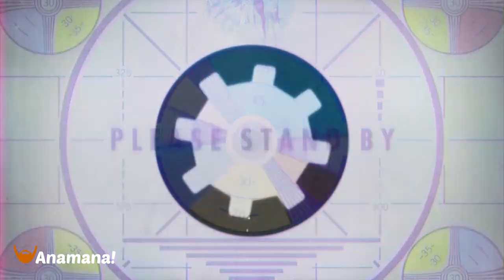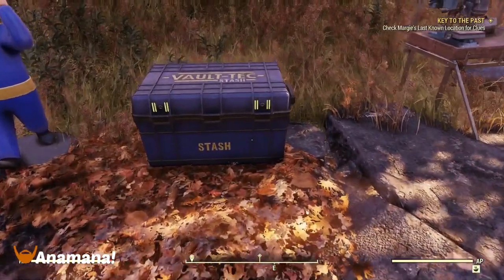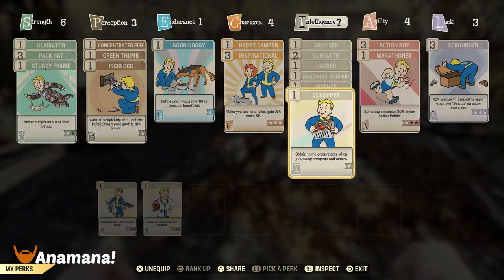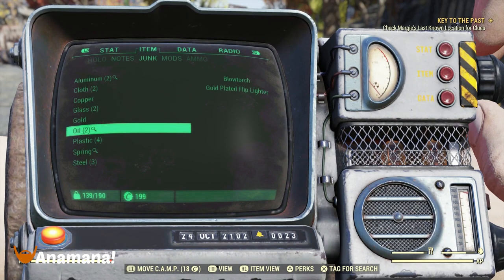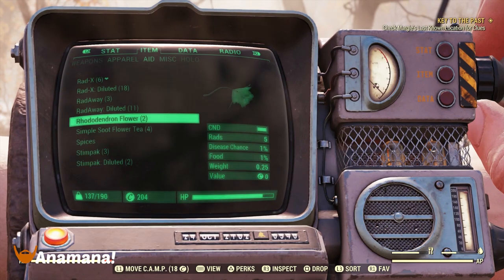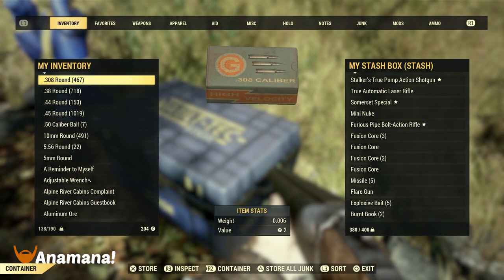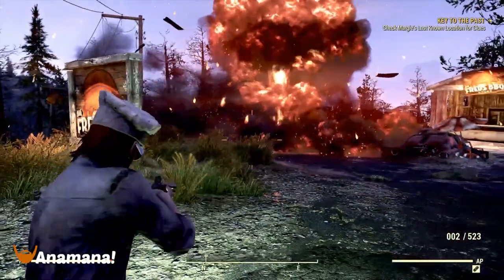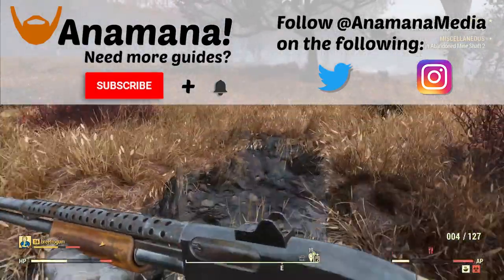15 tips for Beginners to Fallout 76 / Fallout 76 Tips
Here's some tips for beginners to Fallout 76! Some advice should carry over from Fallout 3, 4 and New Vegas. But, there are a few quirks unique to FO76! Tips and Tricks to help you get started in the wasteland.

🤜 Let's party up!

PS4 Pro
Capture Card
Amazon Store